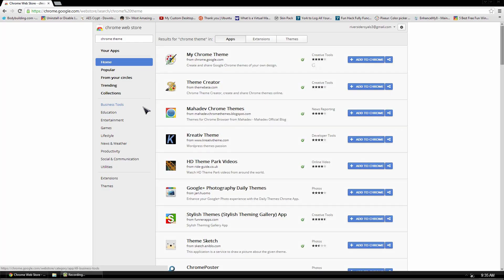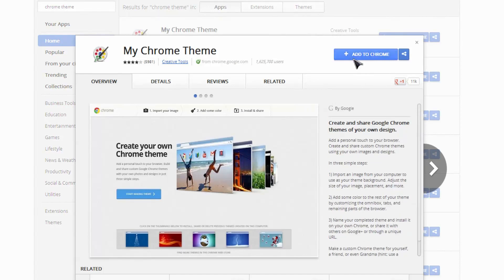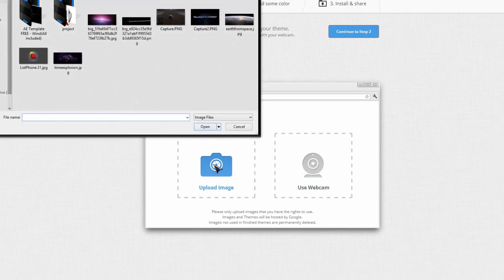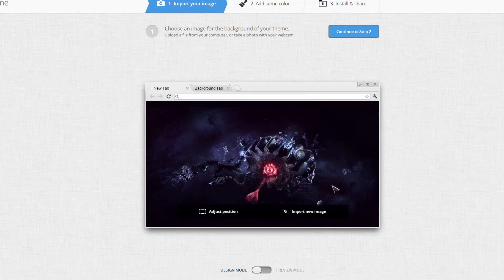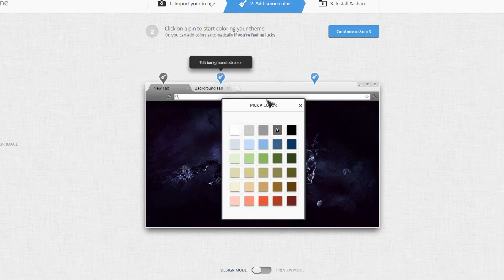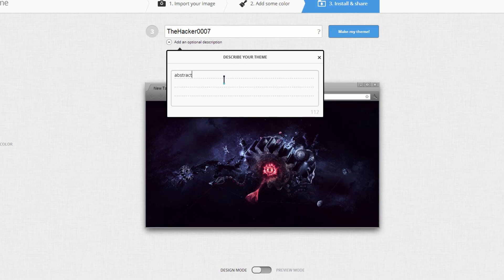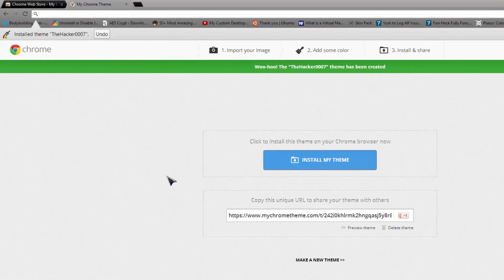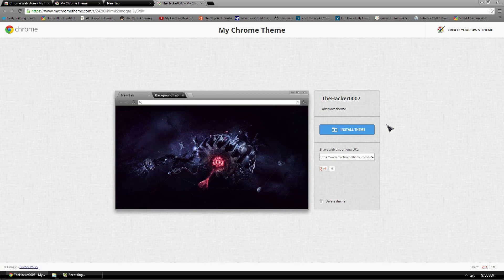How to Make a Google Chrome Theme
If you like my theme that I made in this video download it

THUMBS UP!